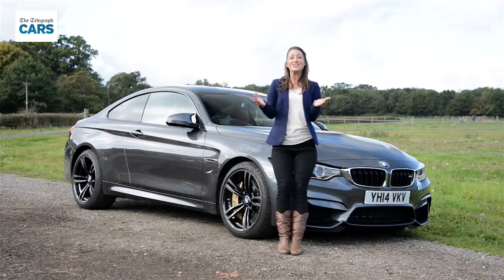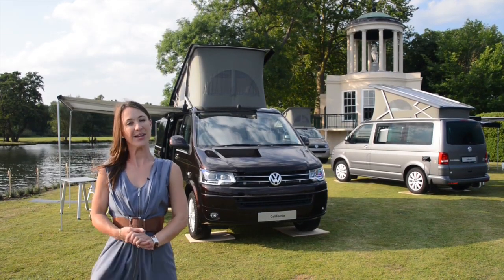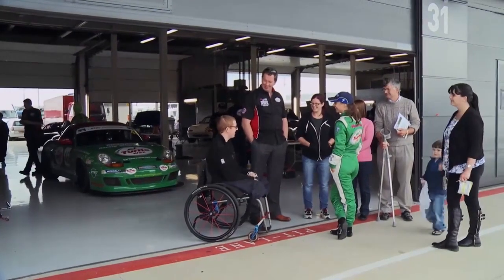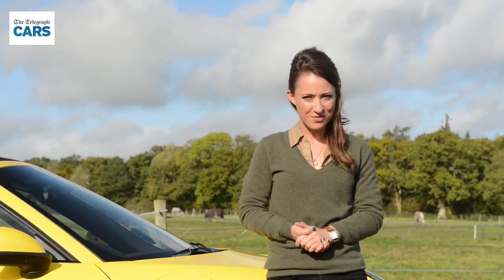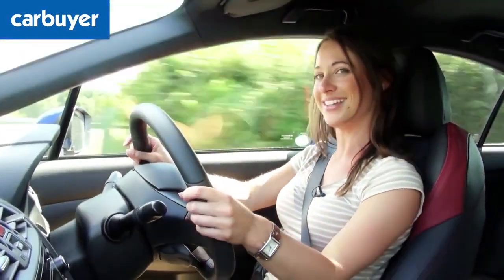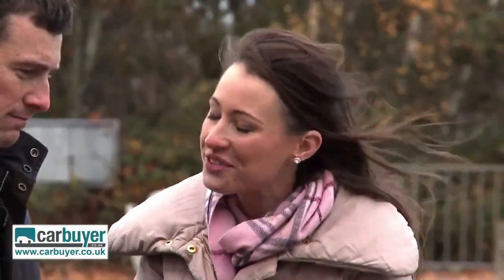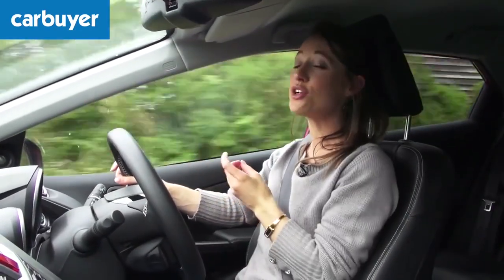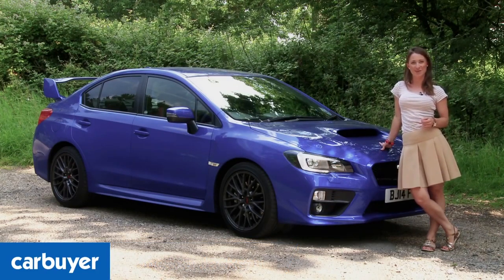Rebecca Jackson Showreel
Rebecca Jackson, racing driver, motoring journalist, TV presenter and business woman. Project Le Mans 2013 to 2016. Telegraph Motoring Contributor. 2013 BRSCC Production Boxster Champion. 2012/13/14 Michelin Inspirational Woman. SMART RISK charity Ambassador.